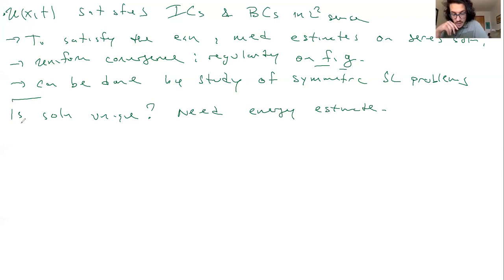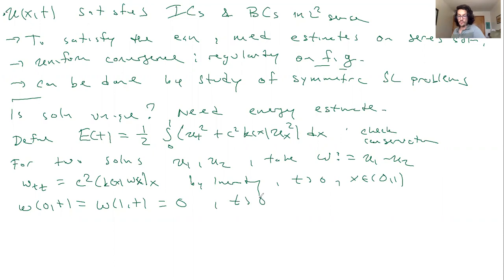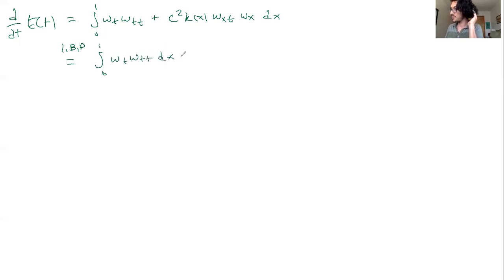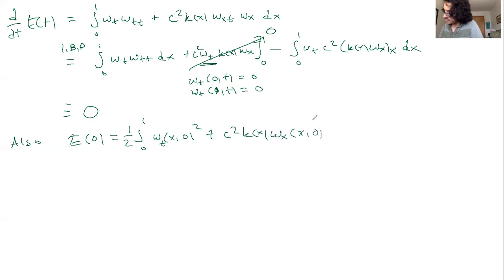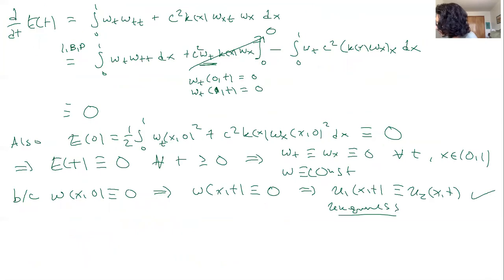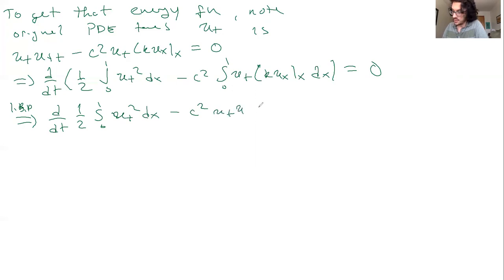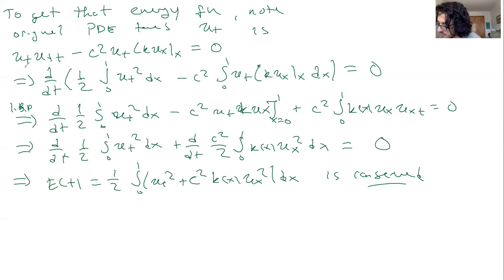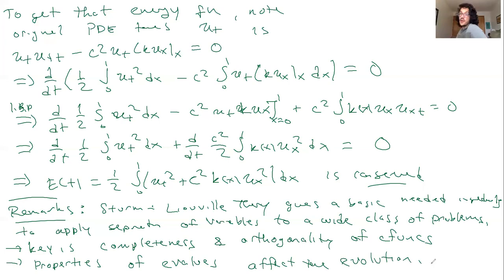Oct 16 (Pt2): Uniqueness of Solns to Wave Eqn